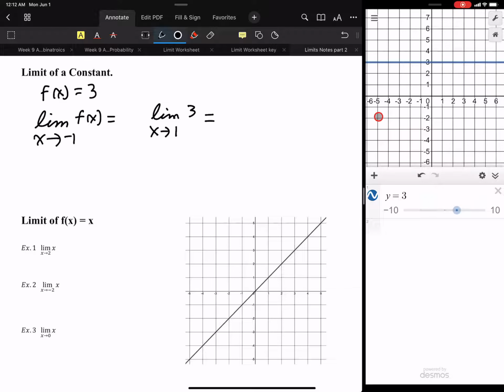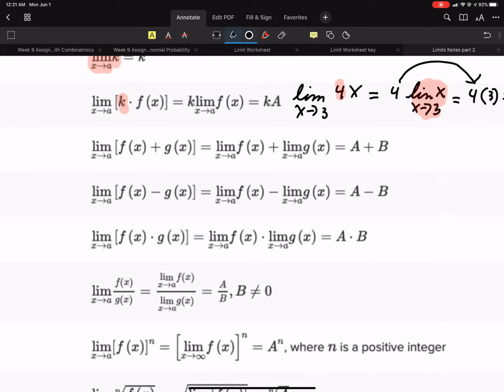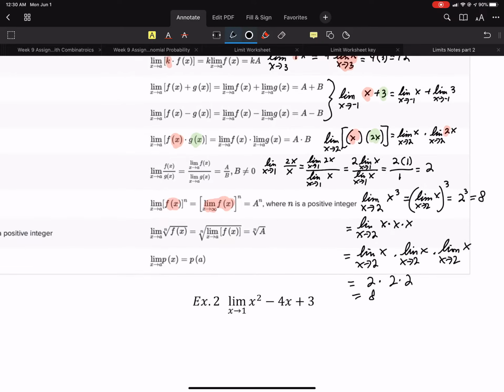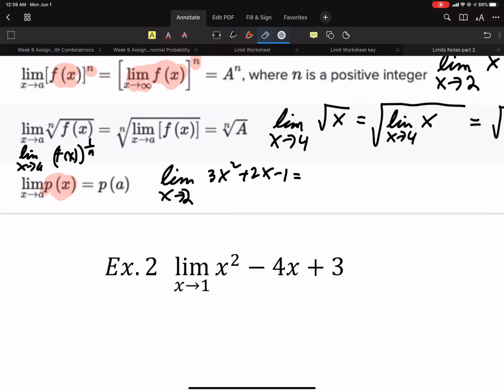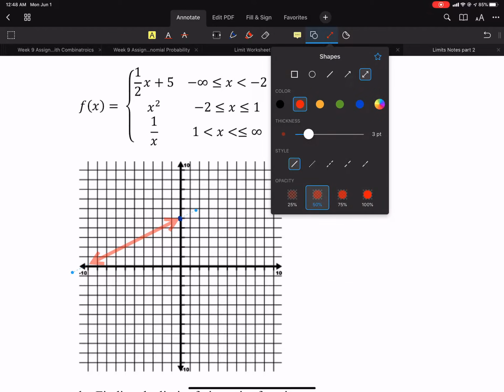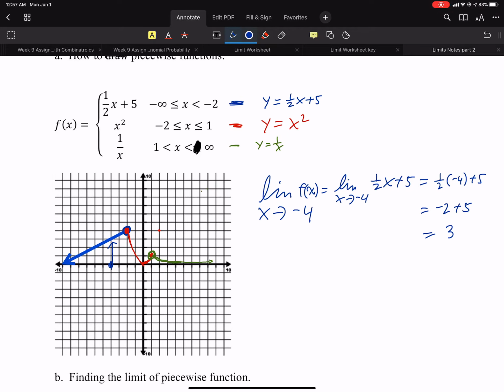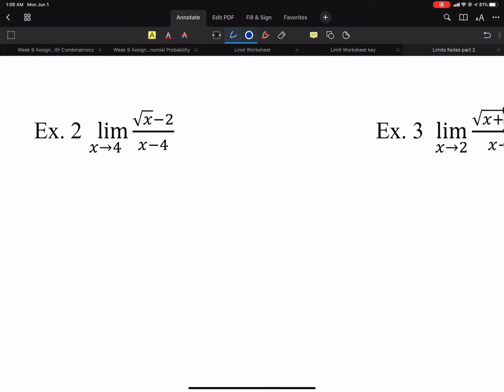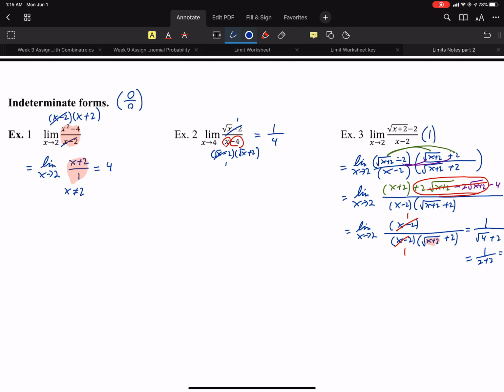Evaluating limits 2.3